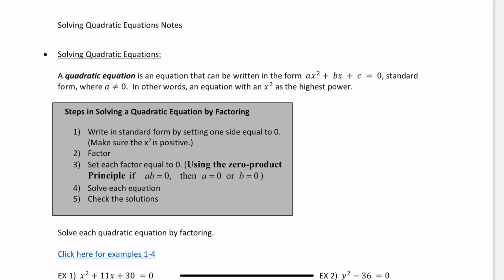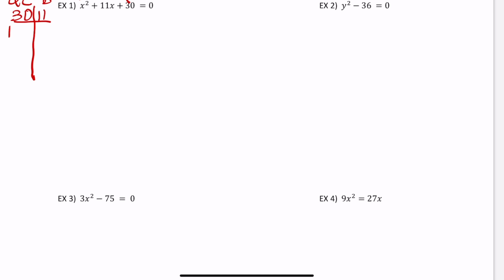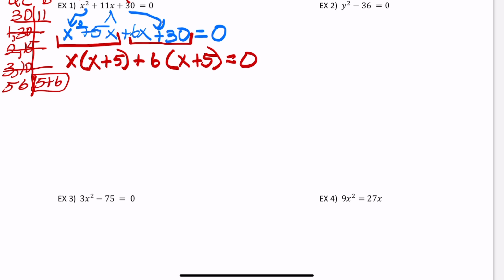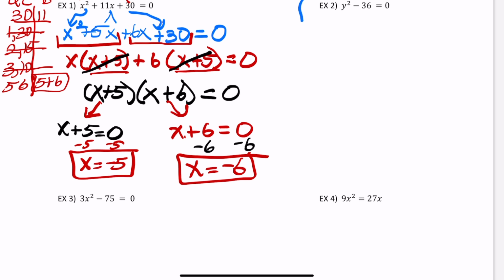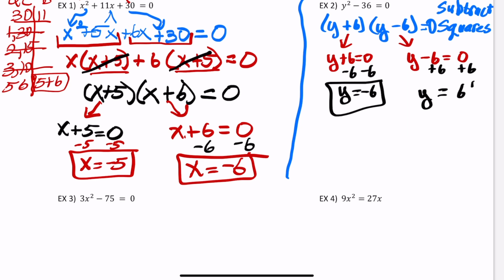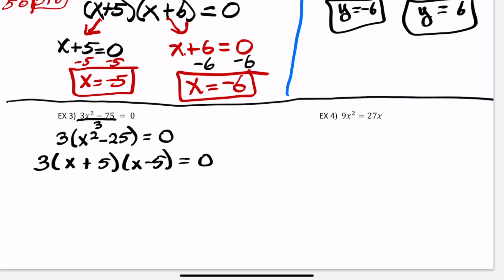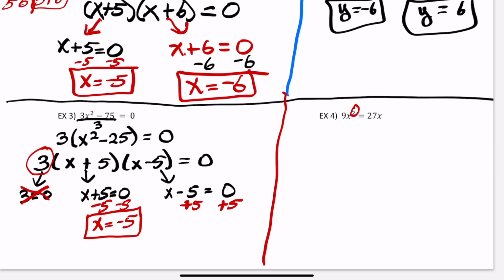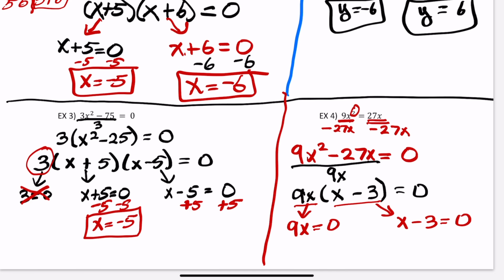Solving Quadratic Equations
In this video, we break down how to solve quadratic equations step by step using factoring techniques—perfect for beginners or anyone needing a refresher!